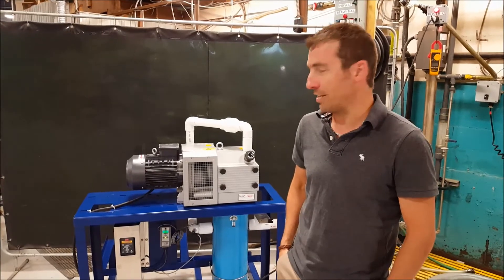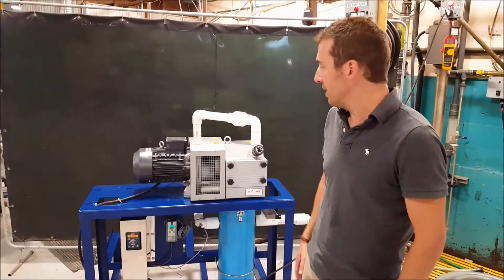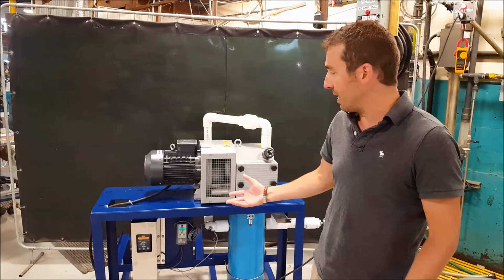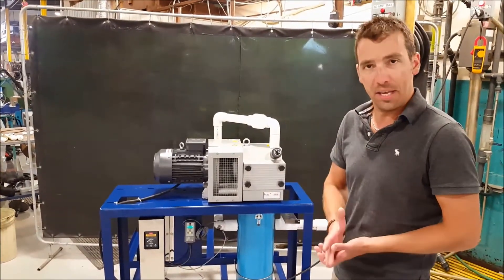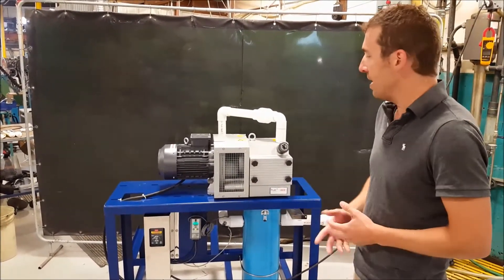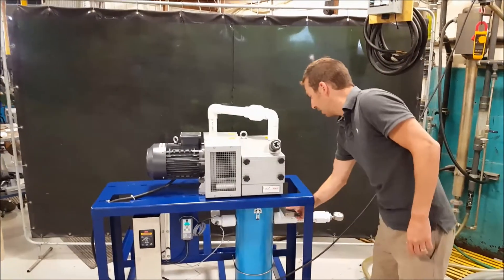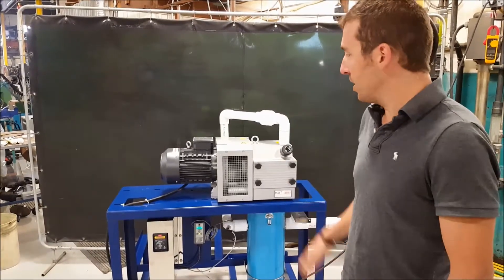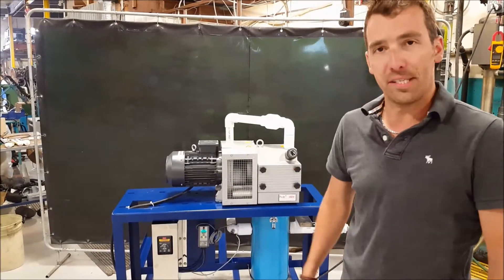H2O Innovation Dry Vacuum pump with VFD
Oil less Vacuum pump, run by a drive ( variable frequency drive ). will maintain a vacuum level, and lower the motor speed, saving energy.